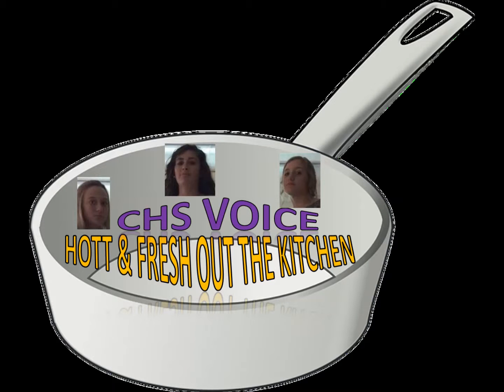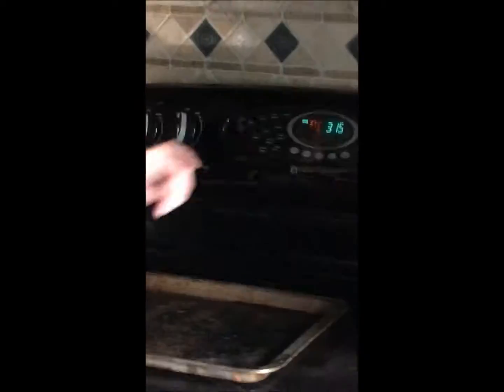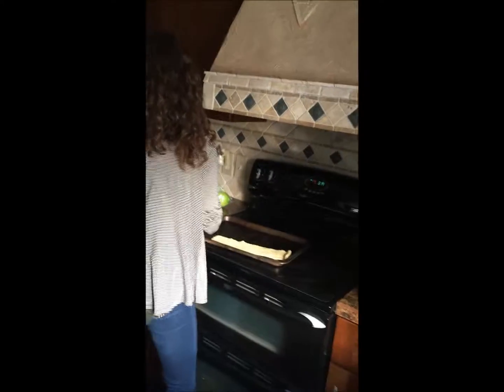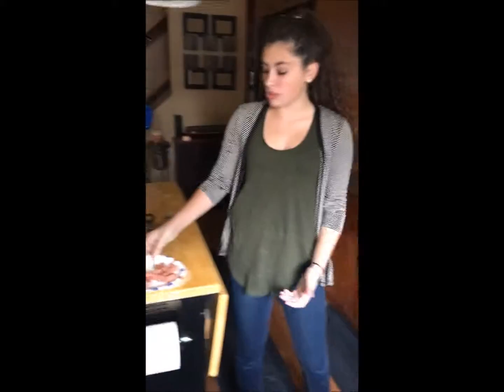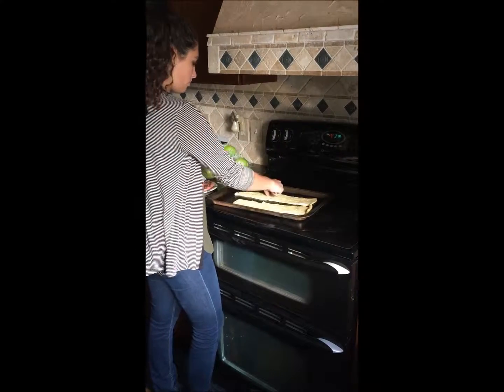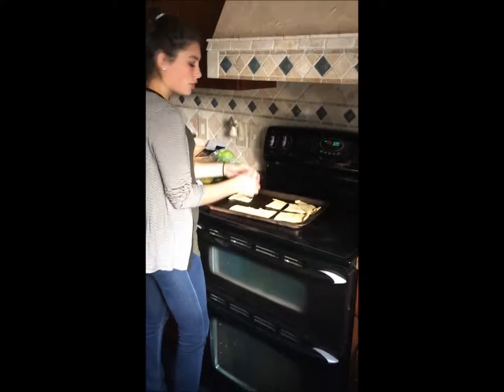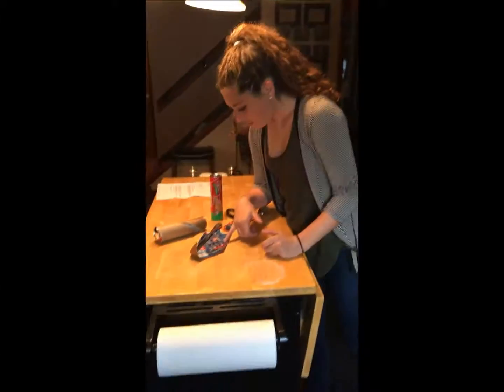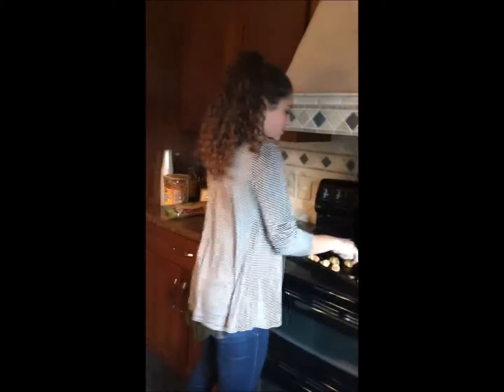Hott & Fresh: How-To Make Pigs in Blanket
In this edition of the CHS Voice's "how-to" series, the Hott & Fresh girls show us how to make pigs in a blanket...kind of.